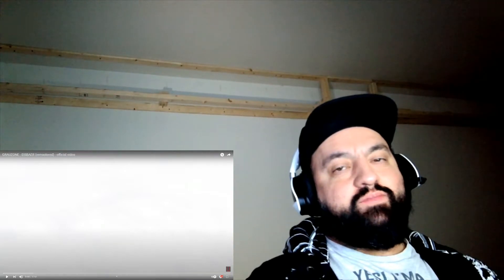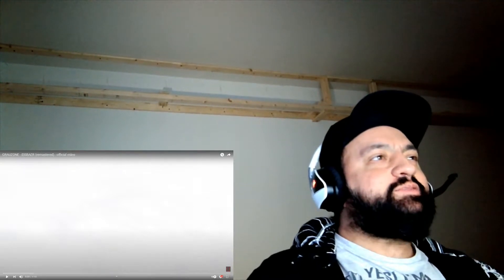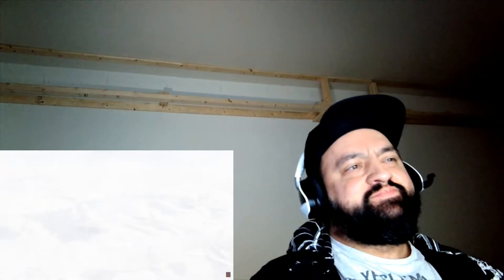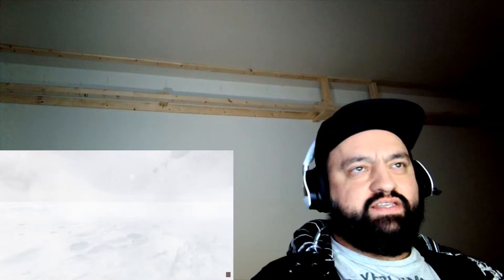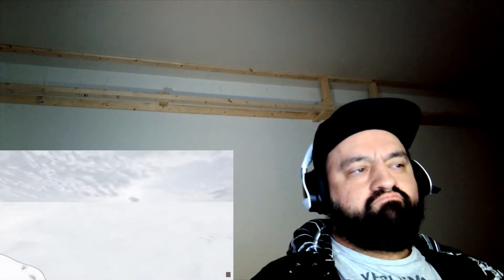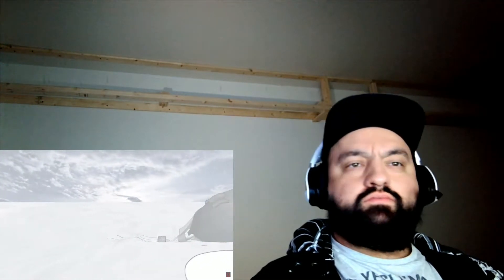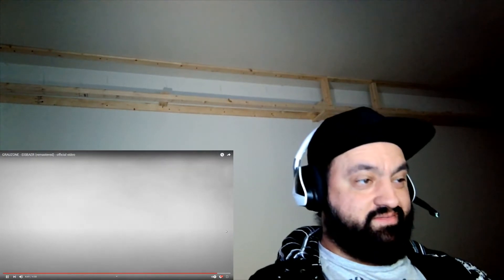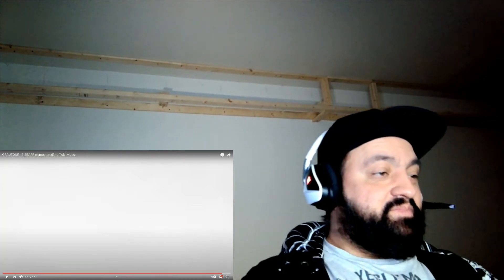Grauzone - Eisbar (Remastered) - Reaction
Heeeeey, I know this song...